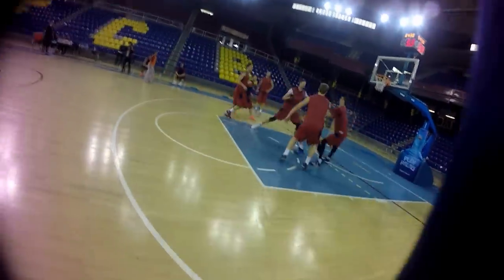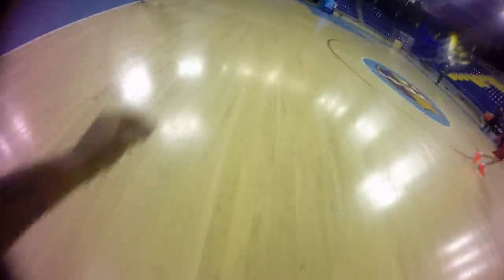First V1sion Jersey Cam - Welcome to the future of sports broadcasting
Euroleague makes world sports breakthrough with jersey cams

Jersey cams will be worn by referees for first time in a professional basketball game, while tests continue to allow players to wear them in the near future